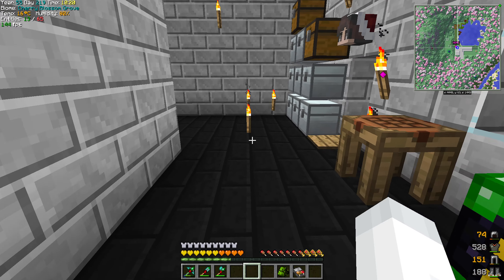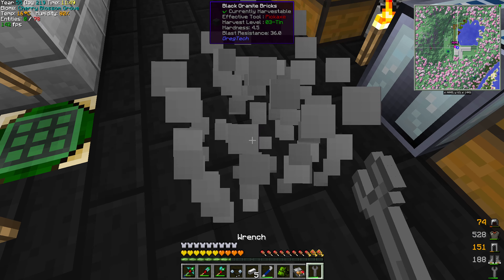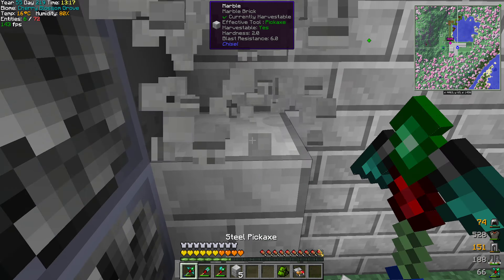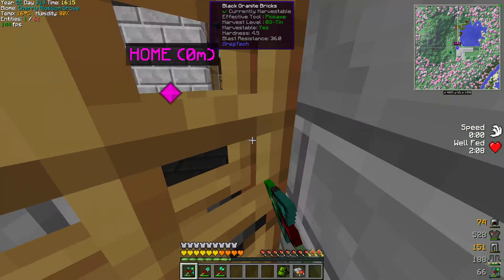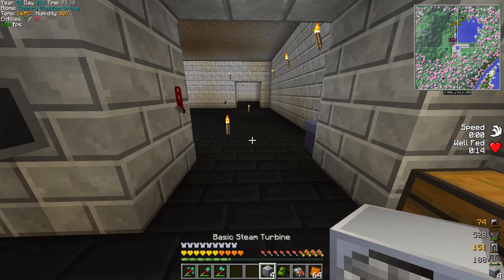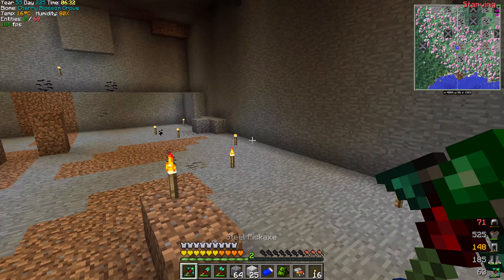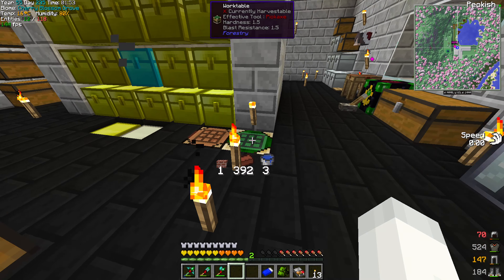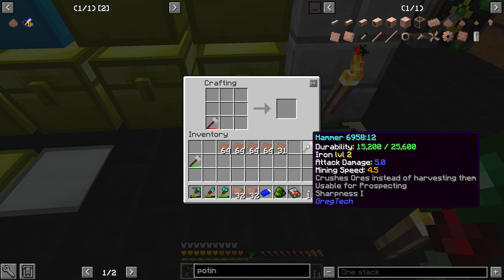GTNH 2023 - Part 38 - Making Potin for New Fluid Pipes & Increasing Steam Setup